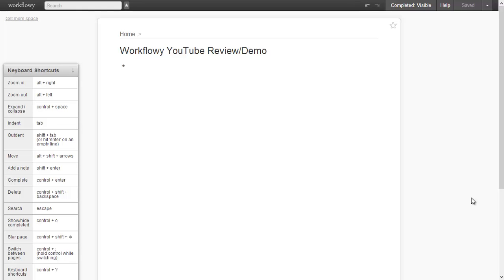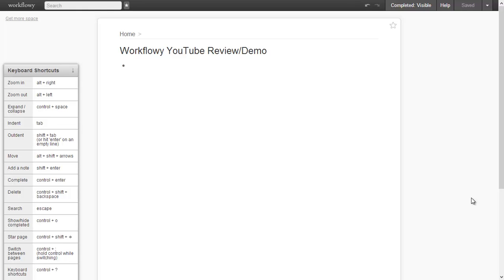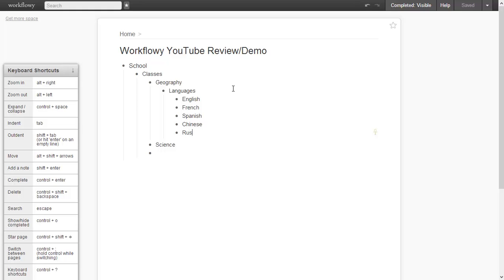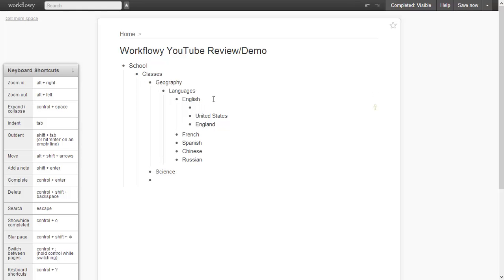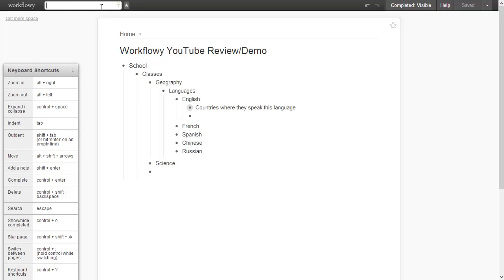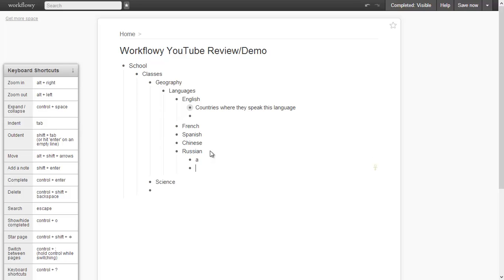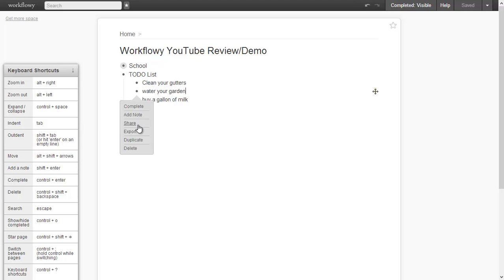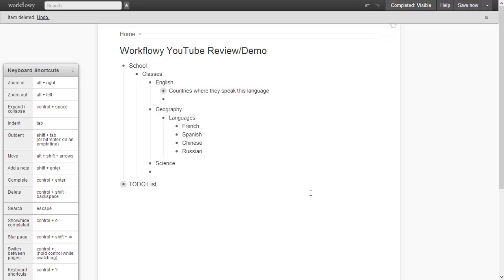Workflowy (Outline-Notetaking Software) PRODUCTIVITY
In this video I review and demonstrate the features and use cases of Workflowy. Workflowy is an online web app that is extremely simple and elegant but that is what makes it so useful. It is an interactive outline for note-taking.